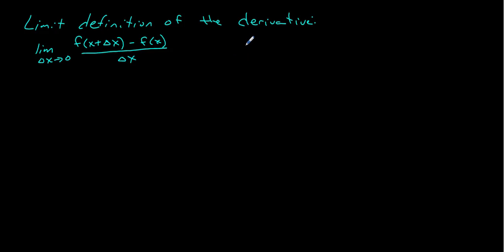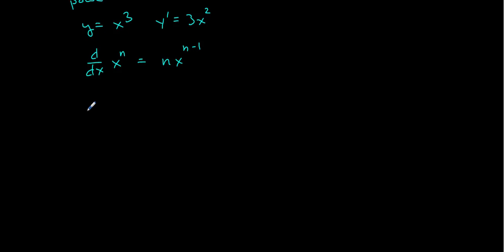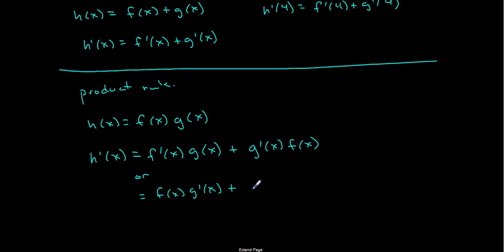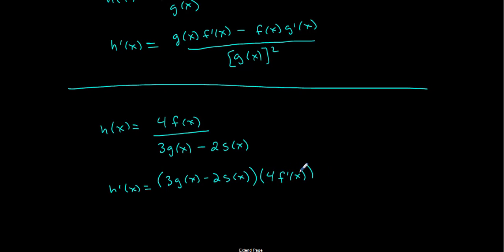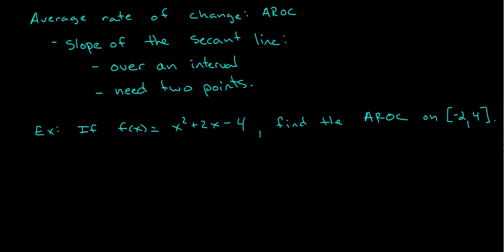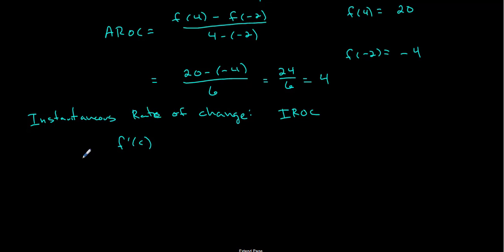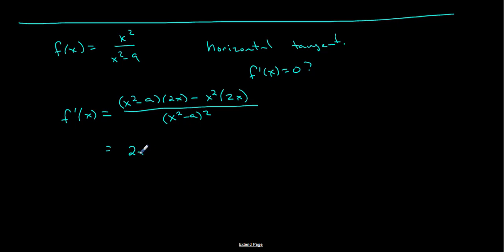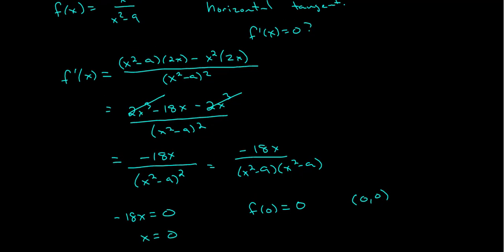AP CALC AB - 2.3 Notes Day 3 - Derivative Rules Review and Rates of Change